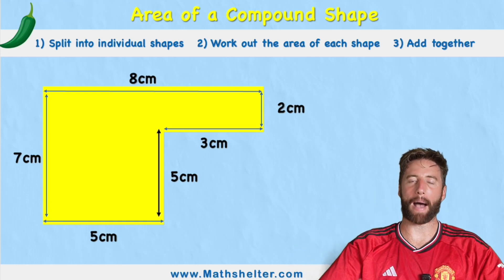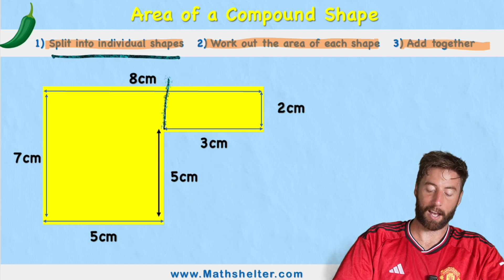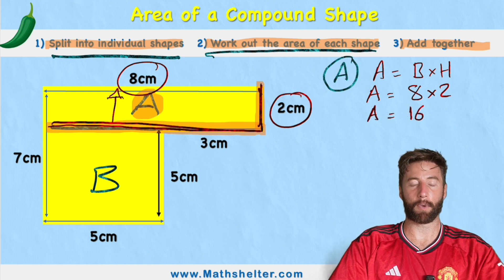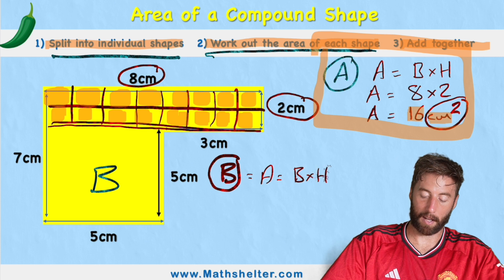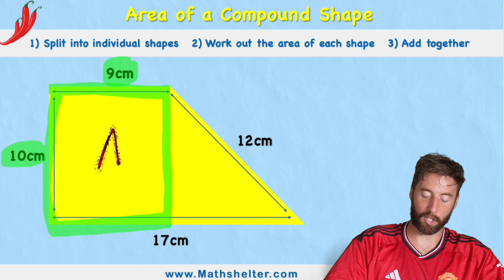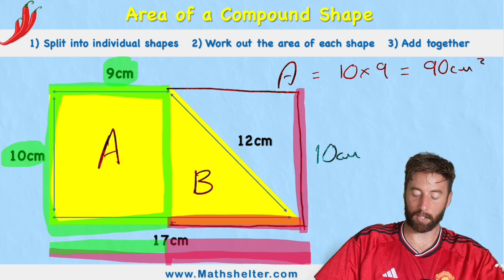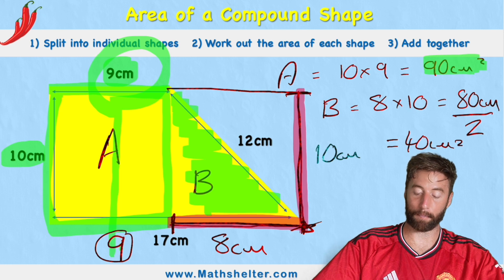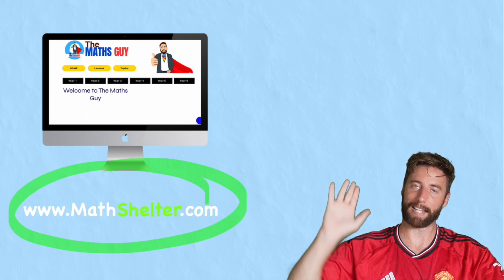LEARN: Area Of Compound 2d Shapes | The Maths Guy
In this maths video we will learn how to measure the area of compound shapes, including shapes with rectangles!
The first thing we need to do when measuring the area of compound shapes is split the shape back into it's original shapes!
Watch to learn the next steps.

00:00 Intro
00:12 Green Chili
04:25 Red Chili